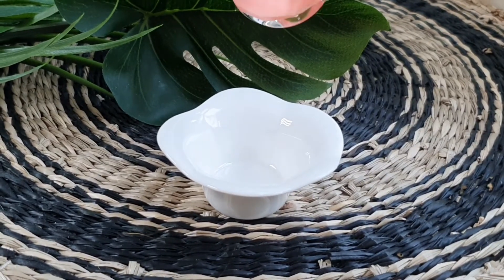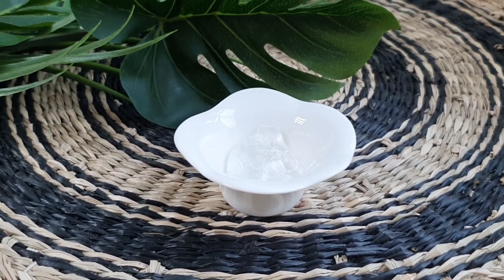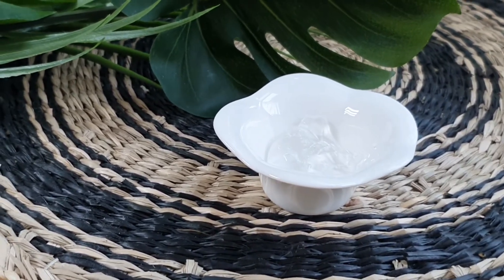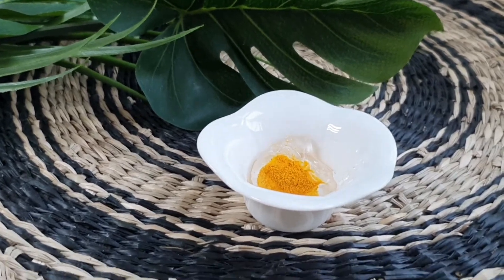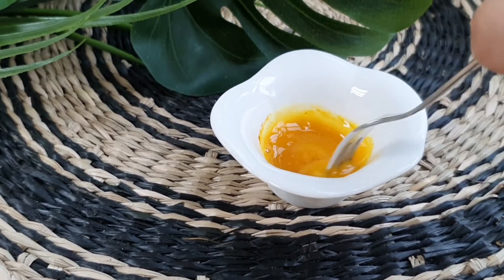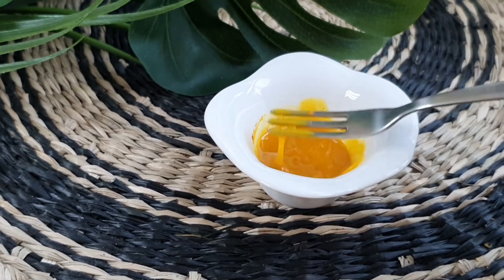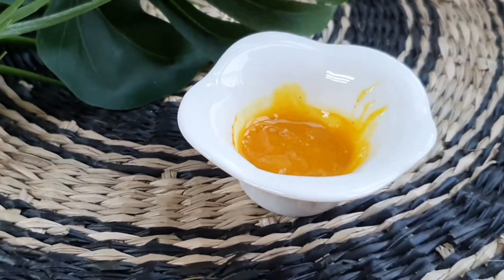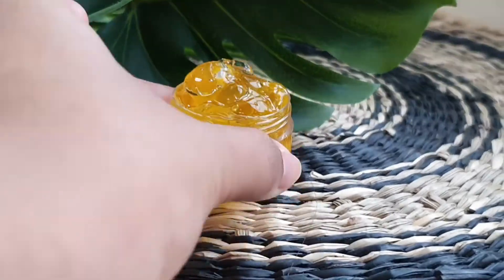Diy | Remove Dark spots naturally at home in 7 days ❤ | Best face mask for pimples in telugu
today
i shared diy face mask for acne marks .it is very effective mask .in this mask i used all natural ingredients . this mask is worked for who are suffering with harmonal acne .this amsk reduce pimple sand marks ,and brighten your skin .i hope you all like this vedio .

About Me:
My Name is Priyanka. I am a house wife from Andhra Pradesh. I am presently living in Suwon, South Korea.
I share videos about shopping, fashion, DIY, health tips, makeup tips, skin care tips and my daily routines in Telugu. I hope you like my videos.

నా గురించి:
నా పేరు ప్రియాంక. నేను ఆంధ్రప్రదేశ్‌కు చెందిన ఇంటి భార్య. నేను ప్రస్తుతం దక్షిణ కొరియాలోని సువాన్‌లో నివసిస్తున్నాను.
నేను షాపింగ్, ఫ్యాషన్, DIY, ఆరోగ్య చిట్కాలు, మేకప్ చిట్కాలు, చర్మ సంరక్షణ చిట్కాలు మరియు తెలుగులో నా రోజువారీ దినచర్యల గురించి వీడియోలను పంచుకుంటాను. నా వీడియోలు మీకు నచ్చుతాయని నేను నమ్ముతున్నాను.